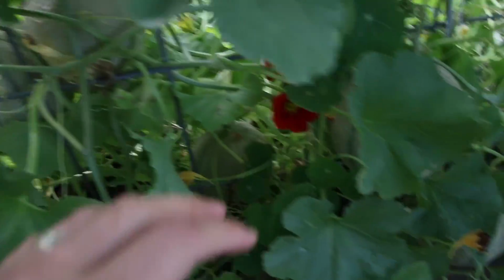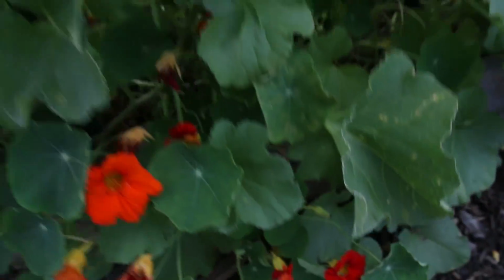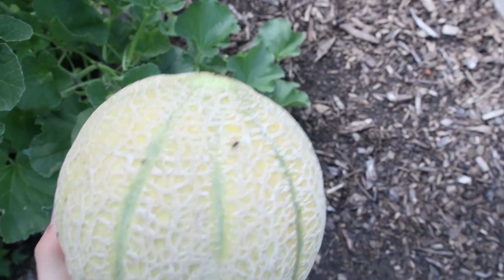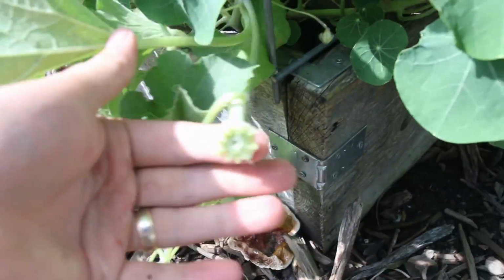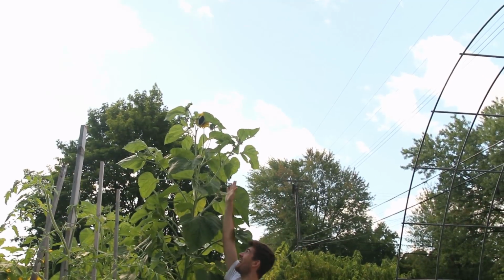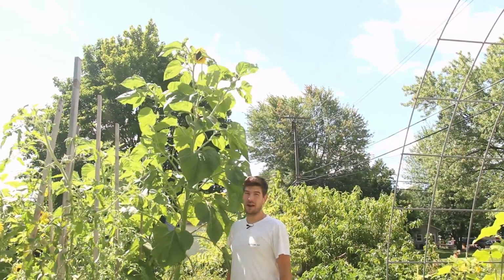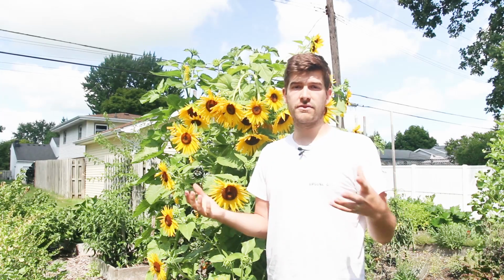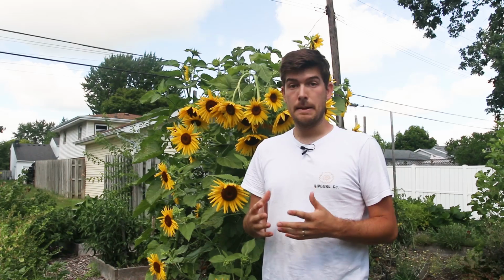There is NO Alternative to Compost - Why Bagged Soil Should Not Be Used to Start A Garden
In this episode, I will explain why you should start with compost and why bagged soil isn’t a good solution for starting a garden unless you have no other option.

Send garden snail mail to:
MIgardener
1426 Oakland Ave